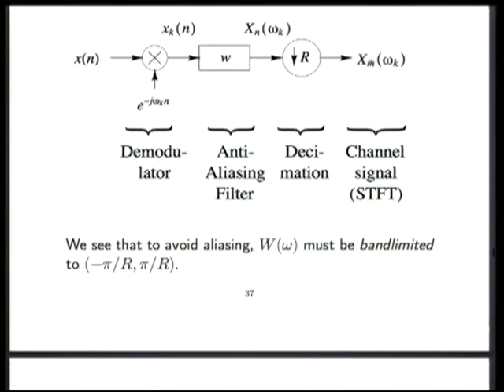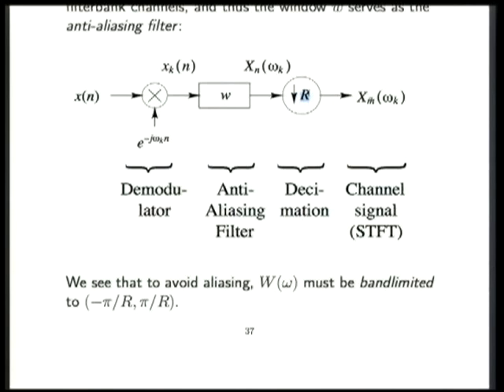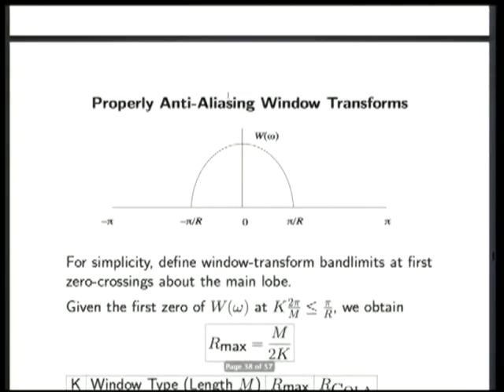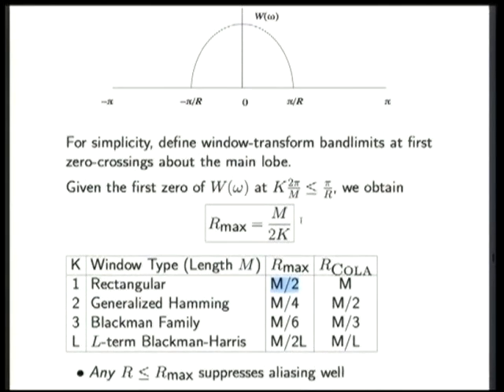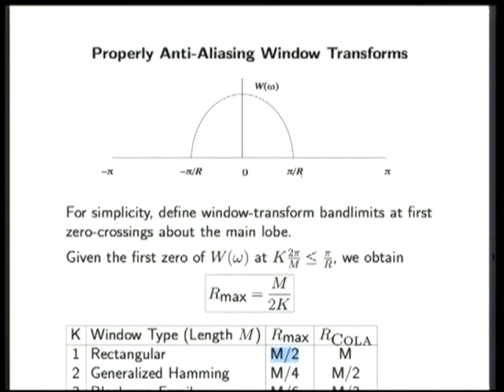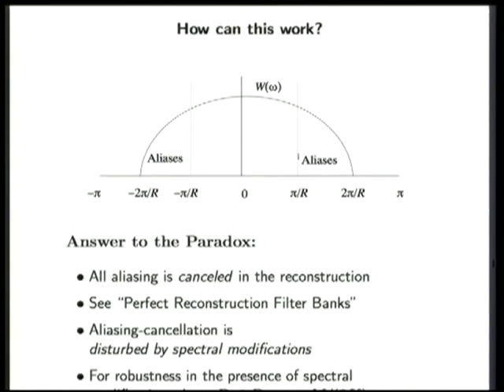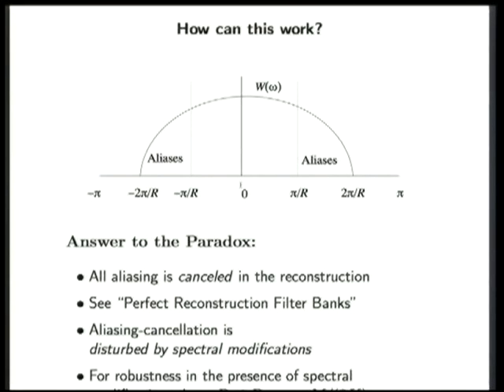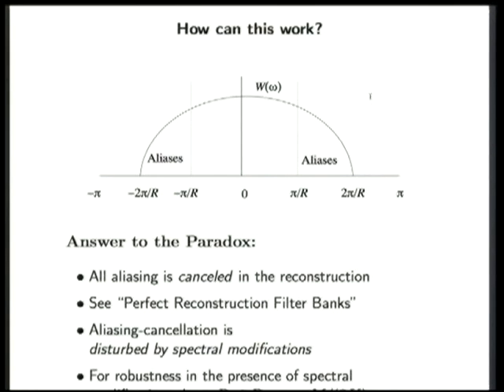music320 14 03 04 32 - Maximum Hop Size for STFT Filter Bank for Different Windows